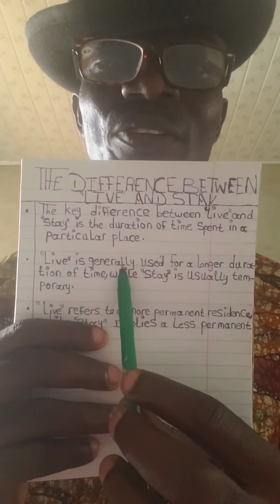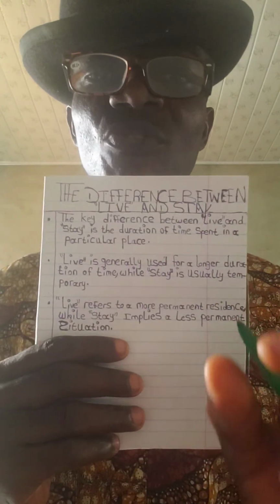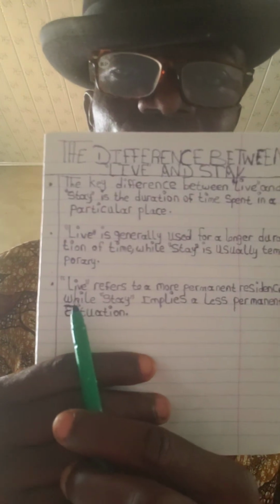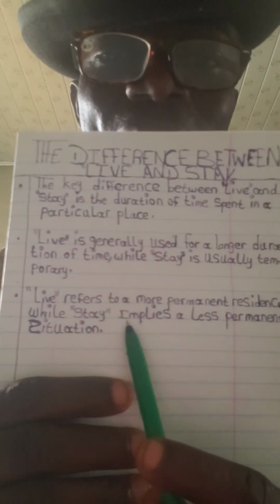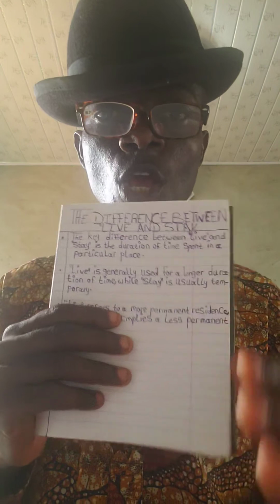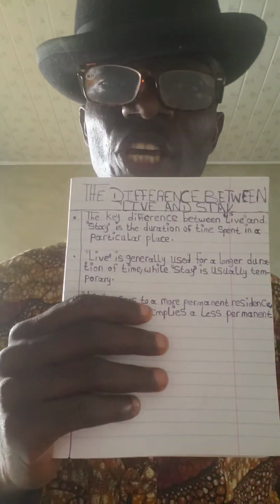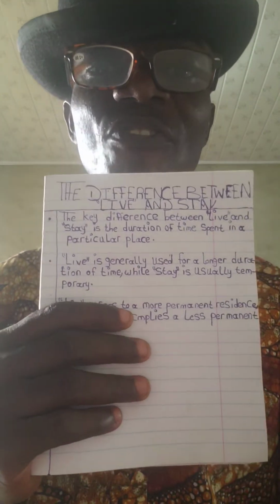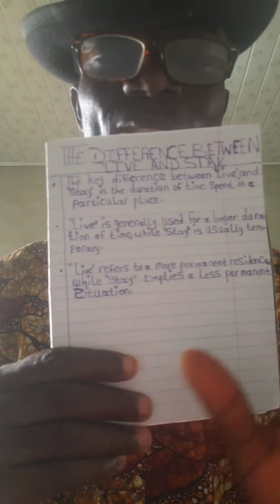What's the difference between live and stay?